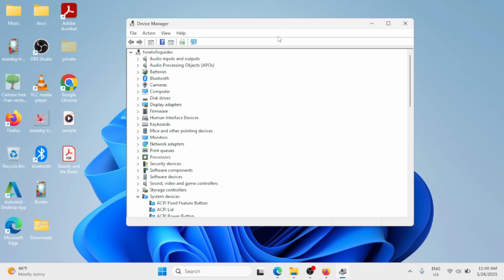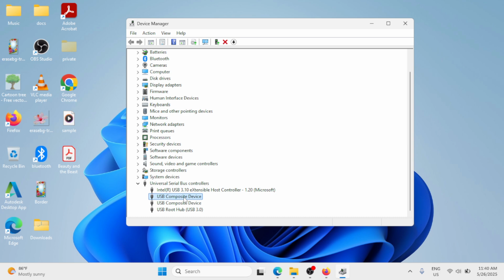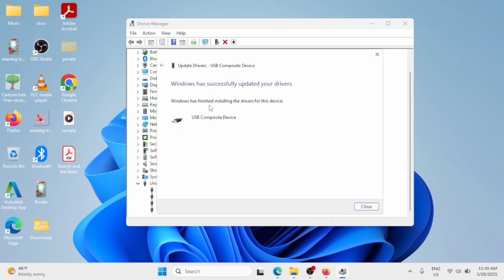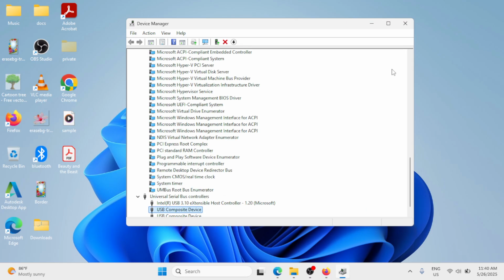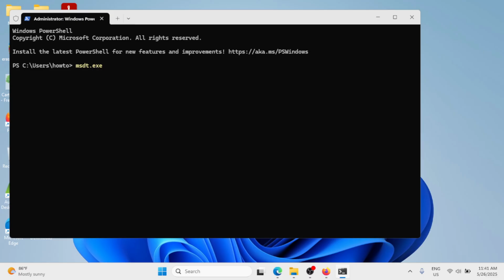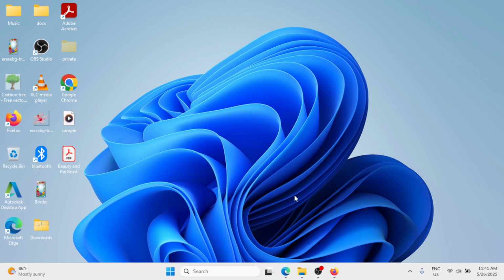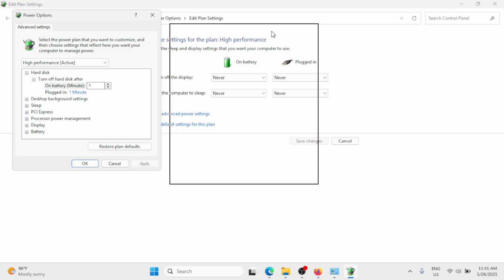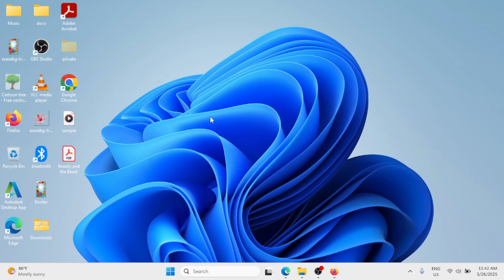How To FIX USB Device Not Working Or Not Recognized In Windows 11 - GUIDE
Is your USB device not working or not recognized in Windows?
Learn simple and effective ways to fix USB connection issues fast!
Follow this easy guide to get your devices detected properly again.
Watch now and solve your USB problems in minutes!